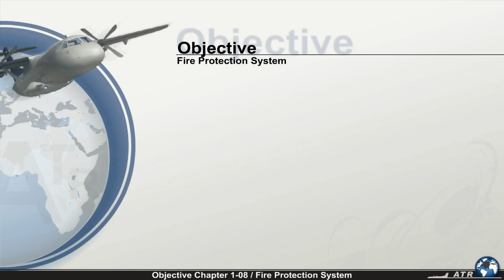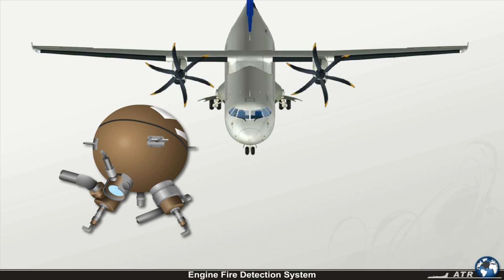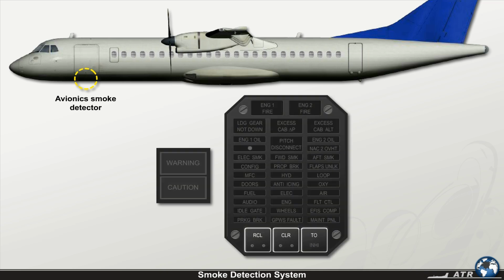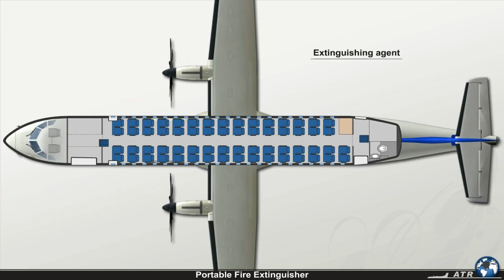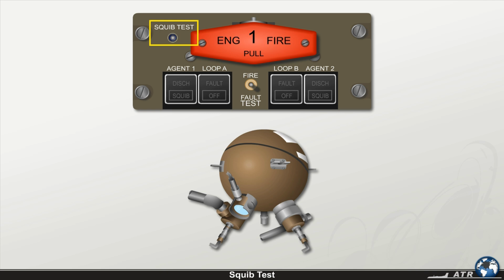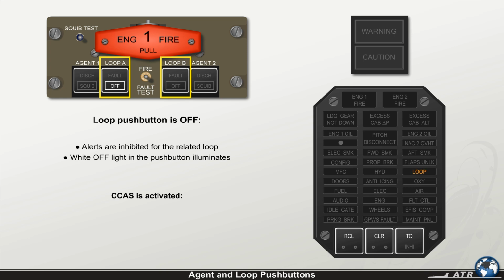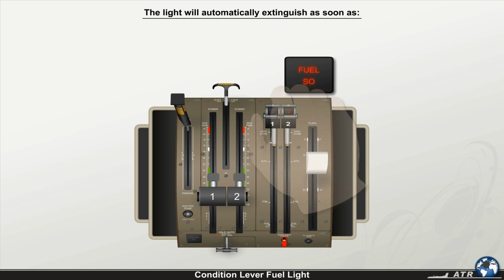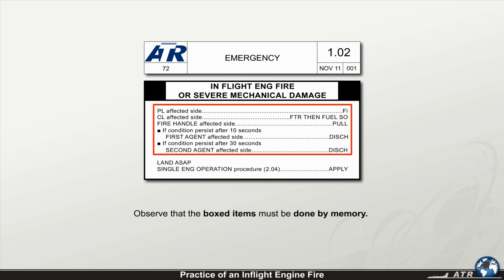How Aircraft Systems Protect Against FIRE - Explained! - ATR 72-500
In this pilot training video we will be teaching you about the various fire protection systems and cockpit procedures that a pilot should follow in the event of fire in certain aircraft systems.

0:00 What you will learn
0:41 Fire Protection System General Overview
1:24 Engine Fire Protection System
3:11 Nacelle Overheat Detection
3:54 Smoke Detection
5:23 Lavatory Fire Extinguisher
5:46 Portable Fire Extinguisher
6:34 Power Supply
6:47 Engine Fire Cockpit Panel
7:32 Fire Handle Actuation
8:29 Squib Test
9:15 Agent & Loop Push buttons
11:22 Fire & Fault Test Switch
12:20 Condition Lever Fuel Light
12:53 Cargo & Toilet Smoke Detection Control
14:15 Inflight Fire Practice